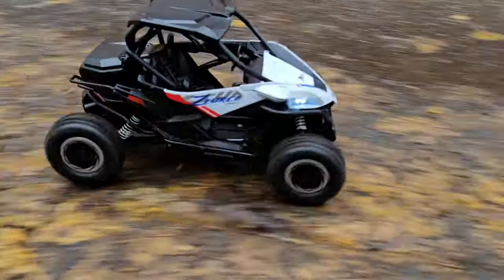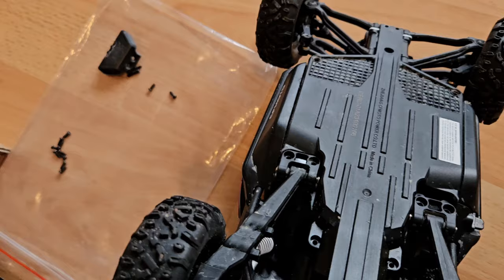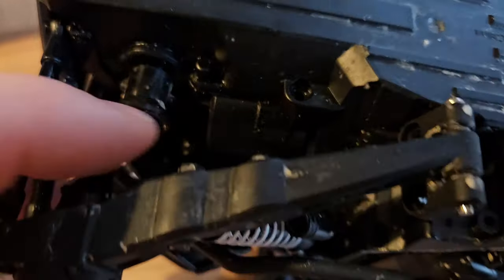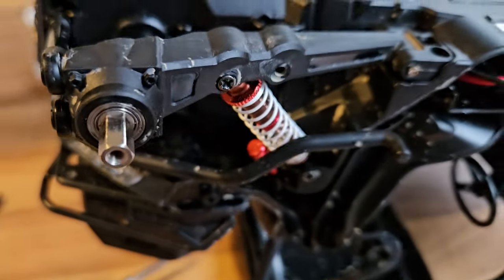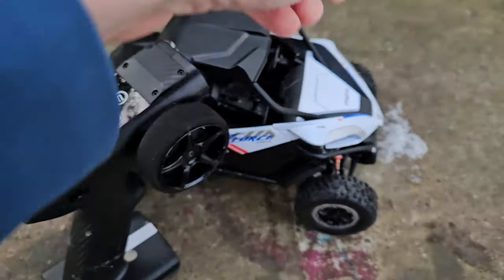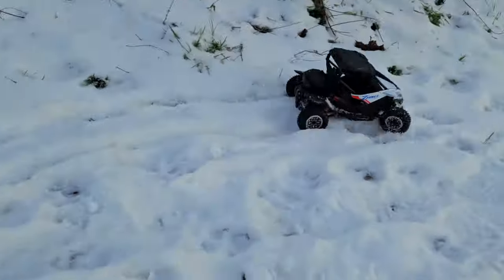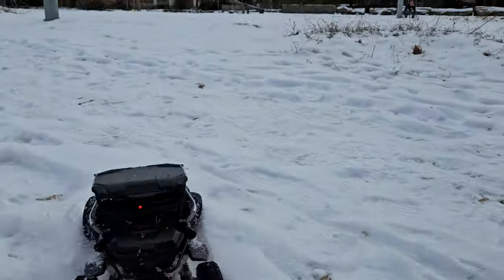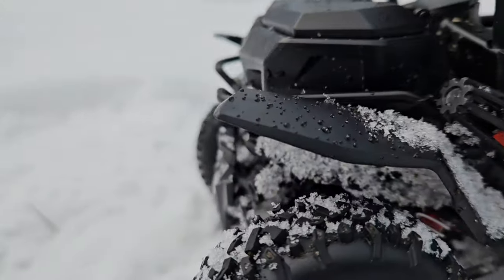SG 1205 CF Moto Z Force - upgrades good. Pricing (55€ to 110€!) and Quality of the RC itself - meh!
In this video I will have a second look at the pinecone SG 1205 with license from CF Moto including upgraded CVDs and oil shocks.

Pinecone SG1205

Oil shocks

Metal CVDs